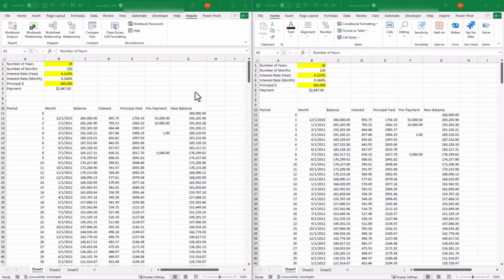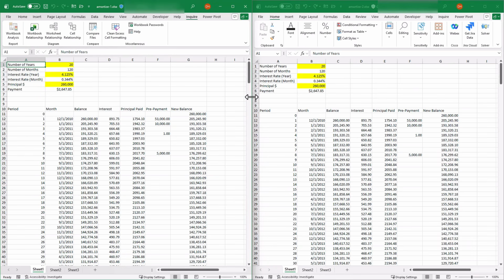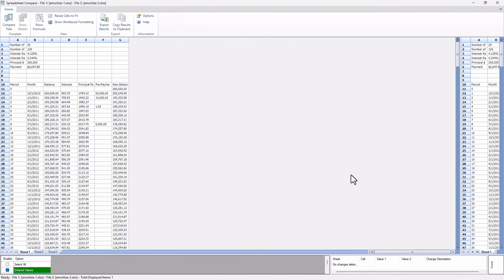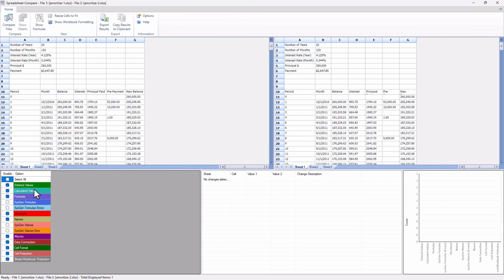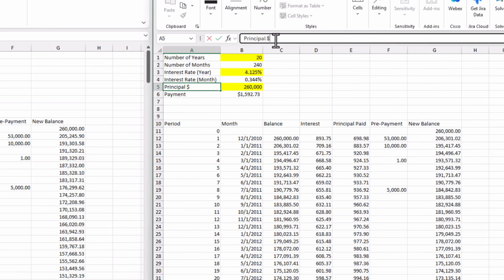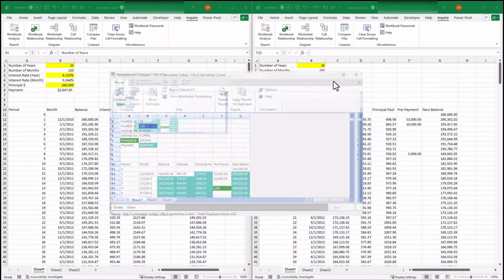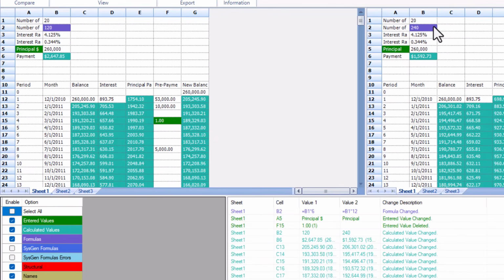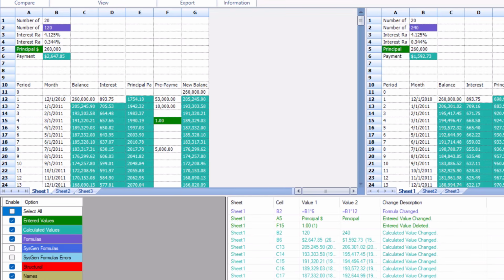How to Instantly Compare Two Excel Files Side-by-Side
Stop wasting hours hunting for changes in your workbooks. Use Spreadsheet Compare to pinpoint every single cell modification instantly.  This video shows you how to run a side-by-side analysis of two Excel workbooks. You will see how to track unapproved edits in financial models, audit historical records for compliance, and review VBA code changes. Learn to export your results, reveal hidden text, and handle password-protected sheets without errors.